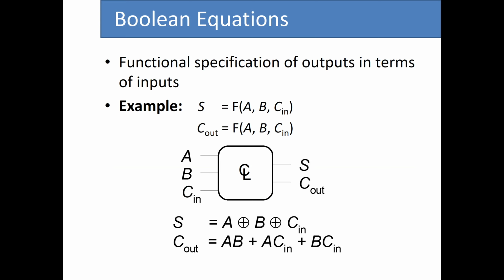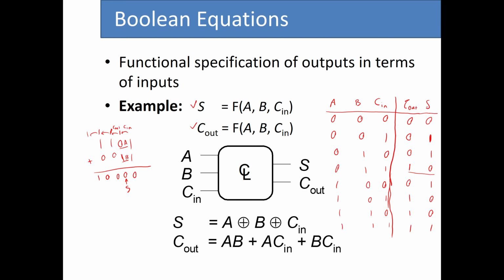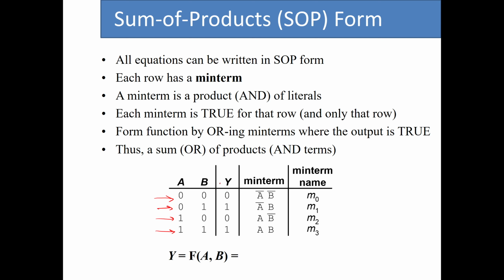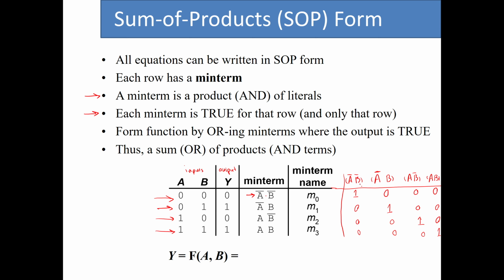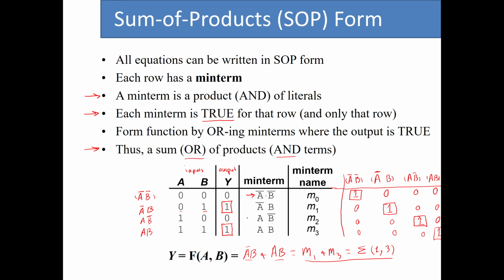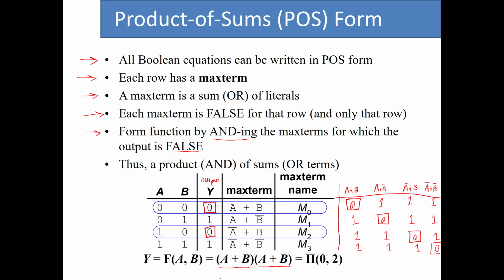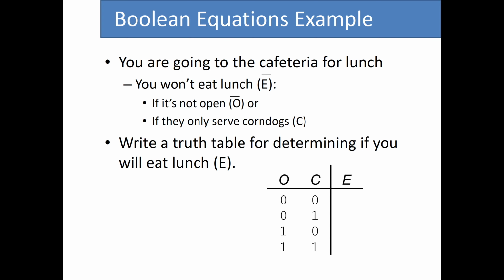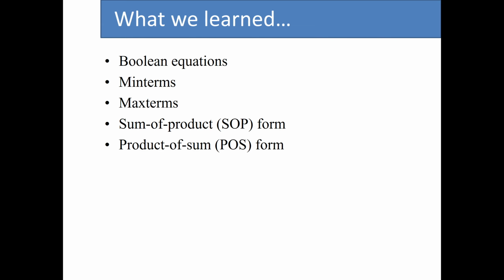9 Boolean Equations